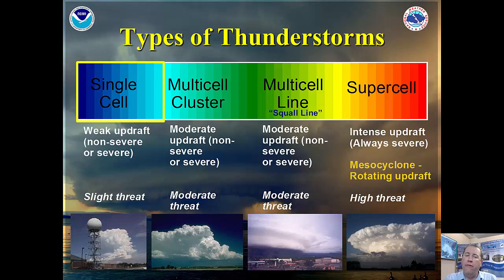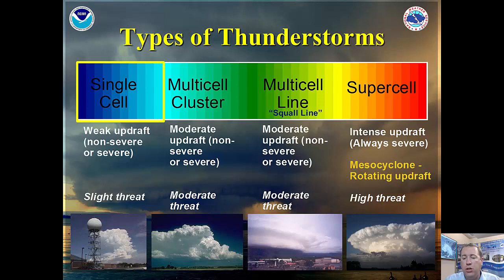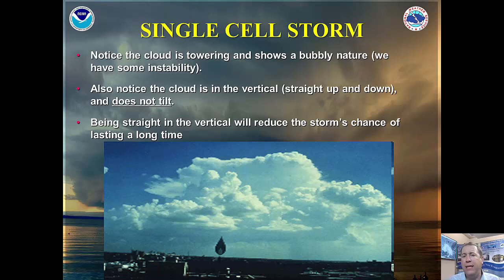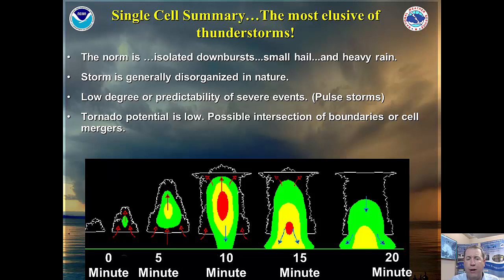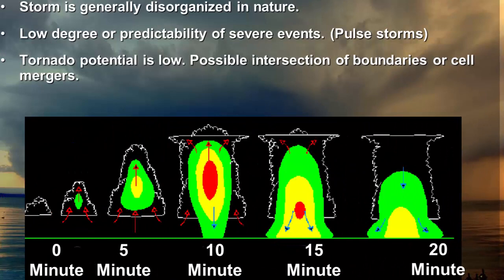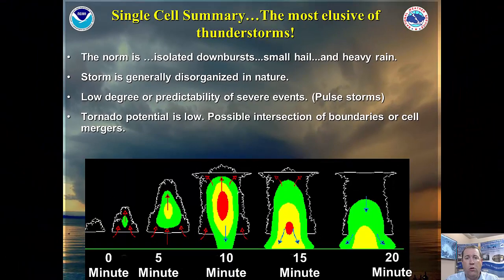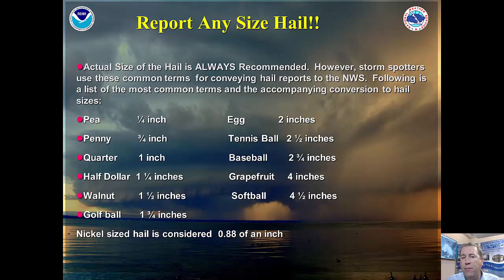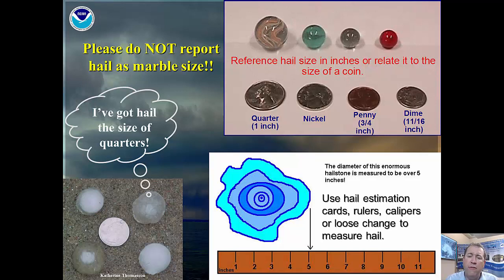Basic SKYWARN Training (Part 4 of 7)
This is the 2018 Basic SKYWARN class conducted by the National Weather Service office in Newport/Morehead City, NC.  We welcome feedback as well!
National Weather Service
Newport/Morehead City, NC
weather.gov/mhx